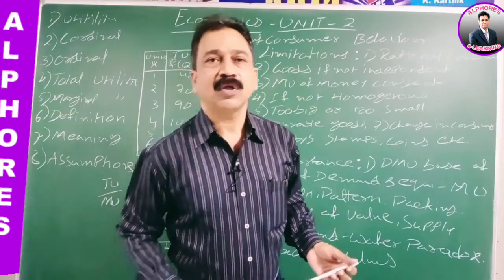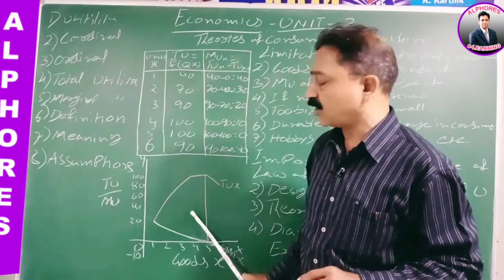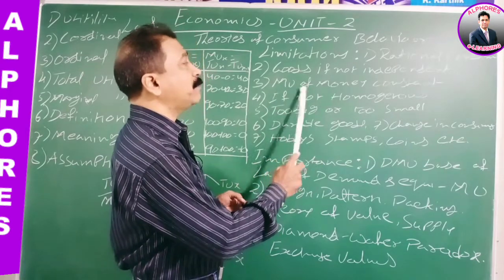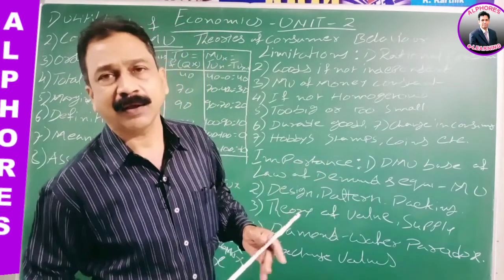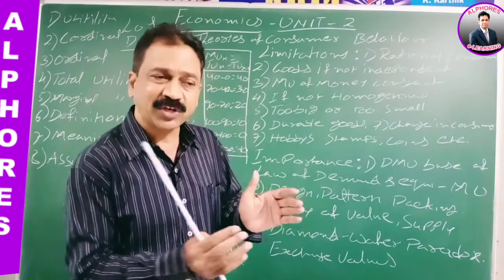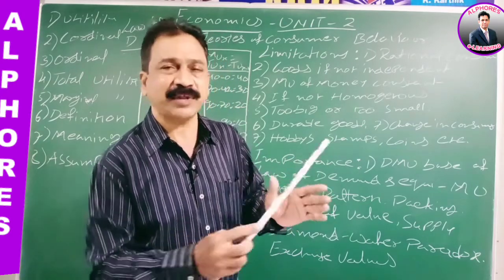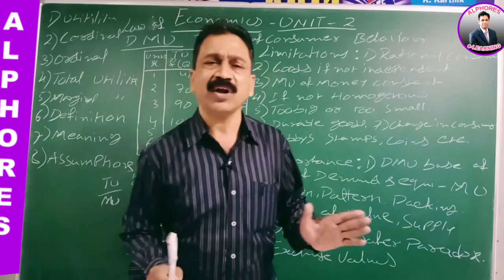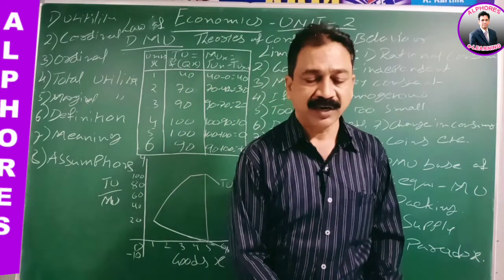I YEAR | ECONOMICS | 11.07.2020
economics 1